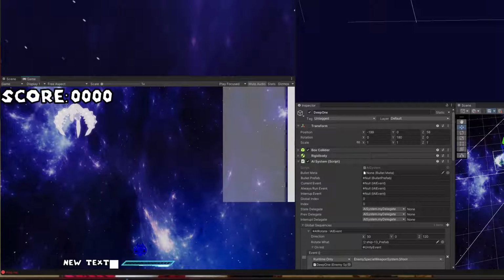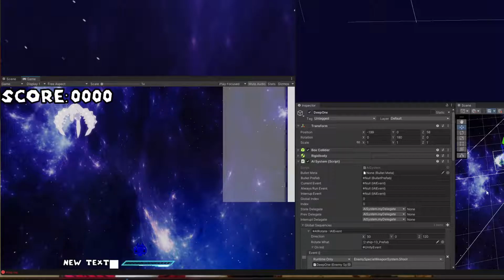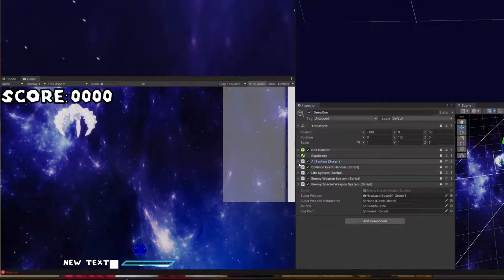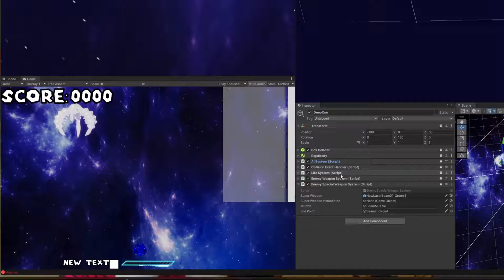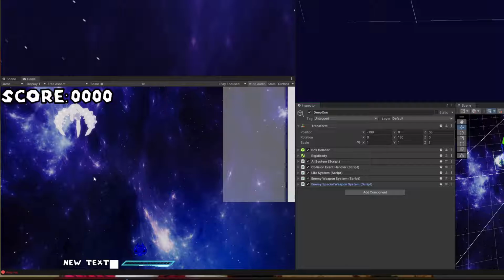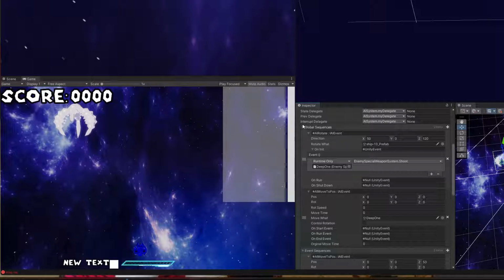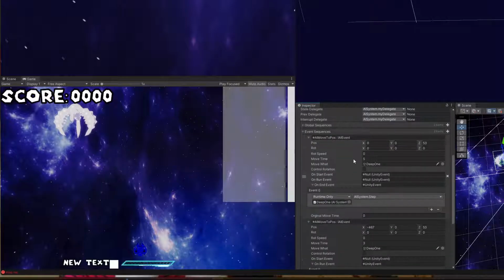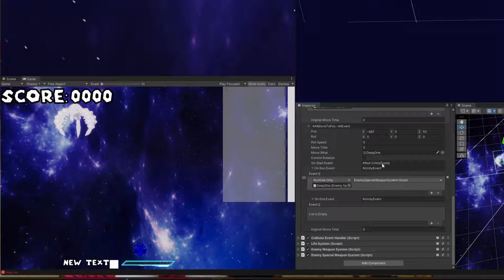Game Dev Techniques: UnityEvents